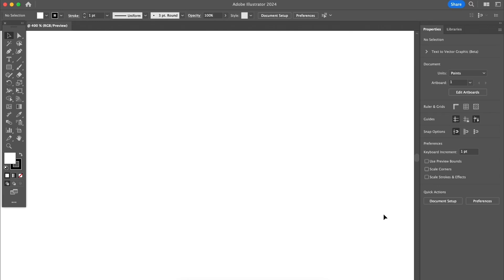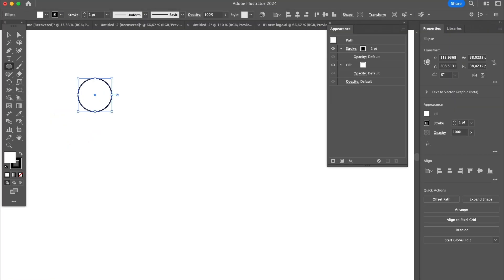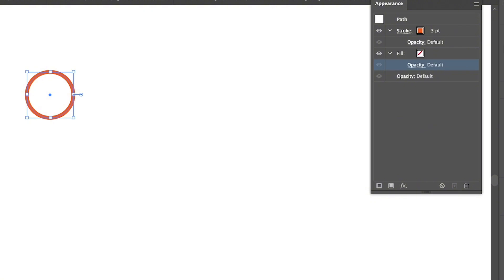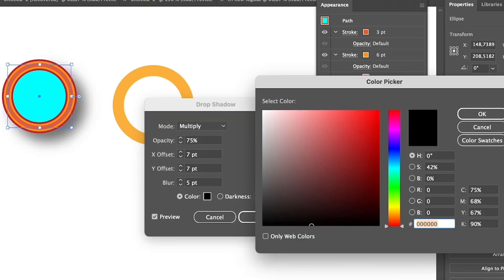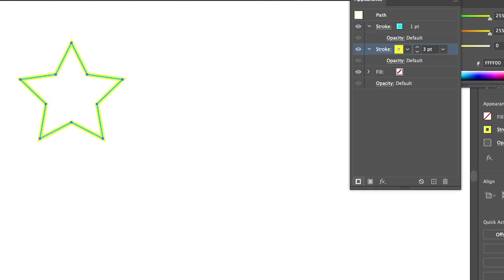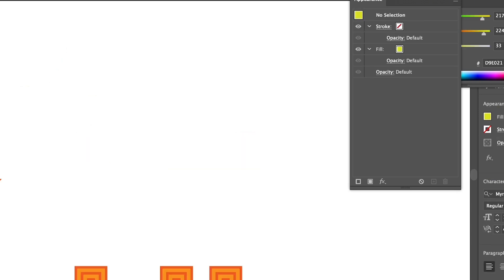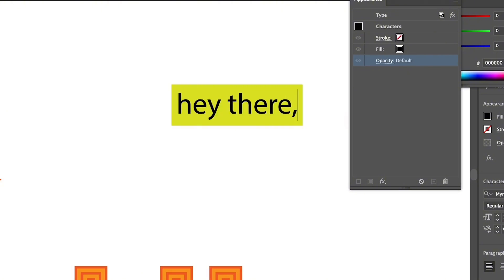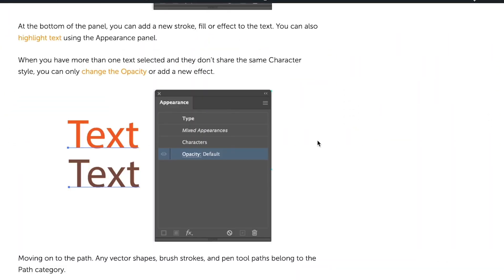Adobe Illustrator Appearance Panel Cool Things You Can Do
In this video, you'll learn how to use the Appearance panel in Illustrator and some of the cool things you can create using the panel.

The Appearance panel in Illustrator is super useful for making special effects. Same thing, you can also remove any effects from the panel.

Here's an article to learn a bit more about the panel

Timestamps:

0:00 Intro
0:13 What's the Appearance panel
0:50 Where is the Appearance panel
1:10 How to use the Appearance panel
1:48 Edit colors/stroke effects
5:10 Make text effects
6:01 Highlight text